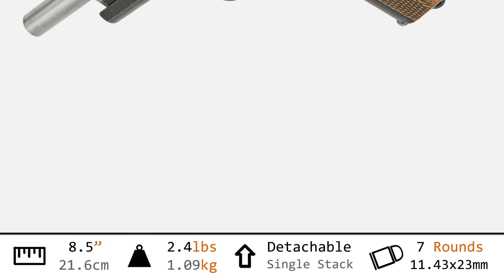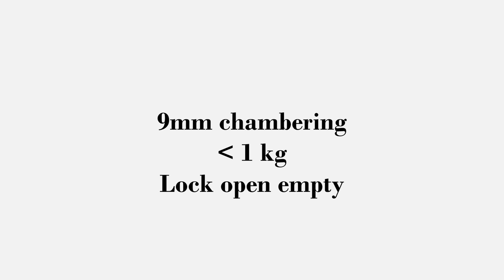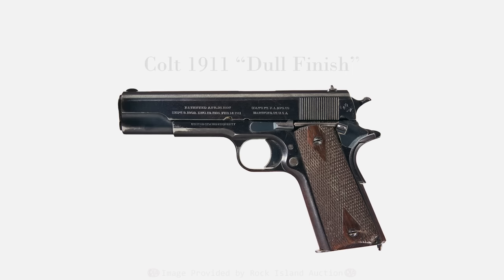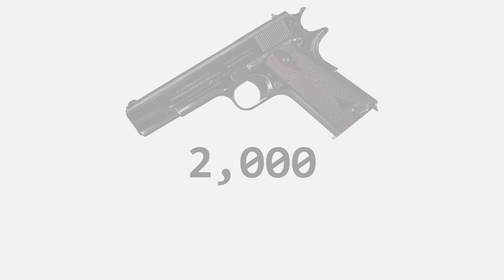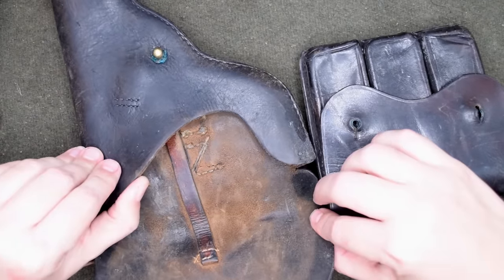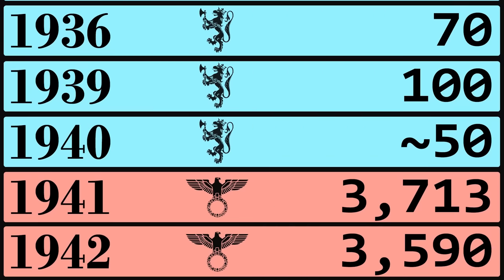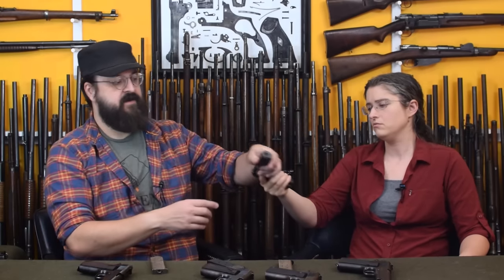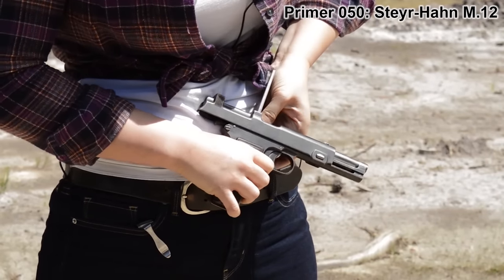History Primer 186: Norwegian 1914 Documentary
C&Rsenal presents its Primer series where we delve into the story of this classic firearm.  Complete with history, function, and live fire demonstration.

C&Rsenal continues to present in-depth small arms history every other week.  Join us each Tuesday!

We are a patron funded production, so please consider supporting the continuation and growth of this content at:

Additional reading:
Kongsberg Colten
Karl Egil Hanevik

Colt .45 Service Pistols: Models of 1911 and 1911A1
Charles W. Clawson

Colt Automatic Pistols
Donald B. Bady